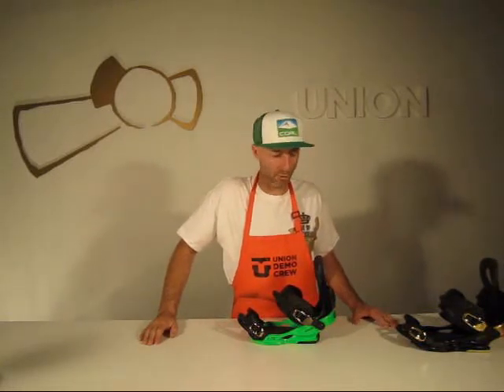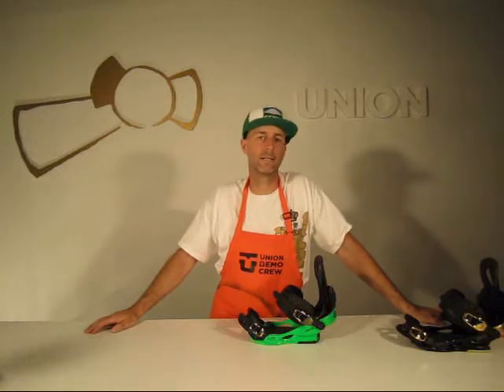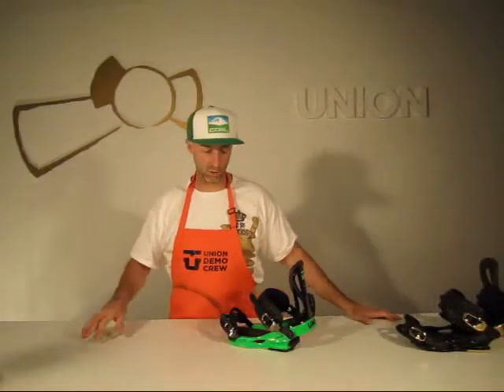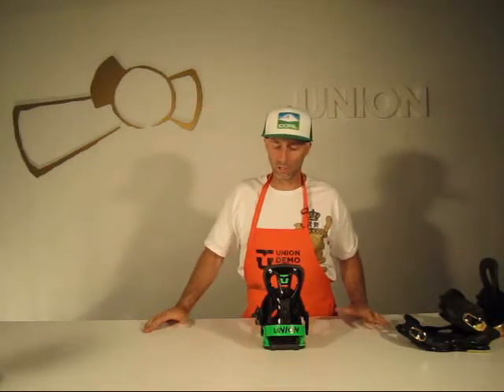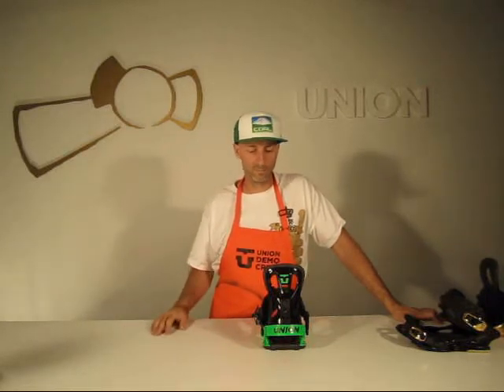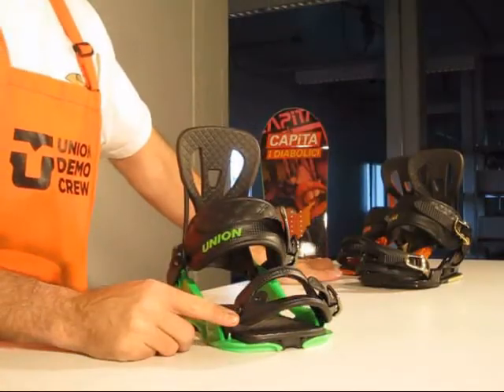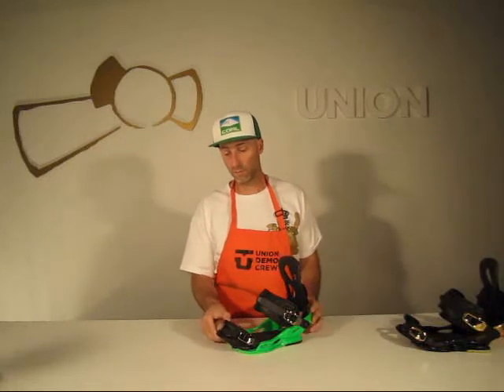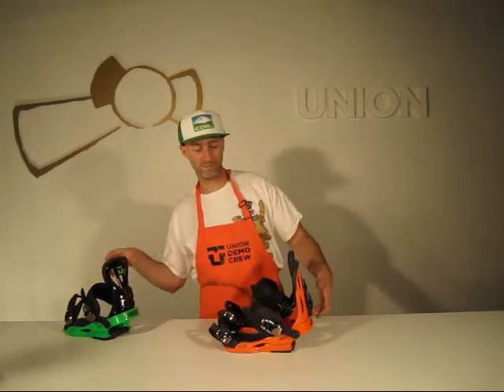2010-11 Union Flite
FUCKING LITE